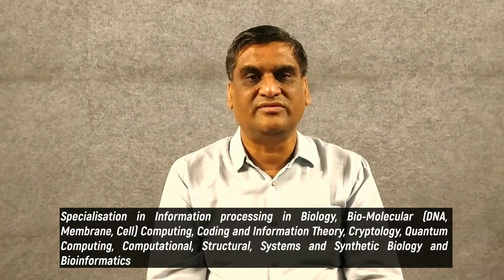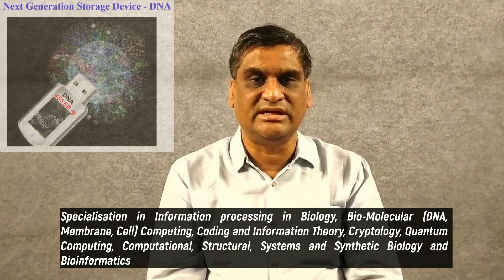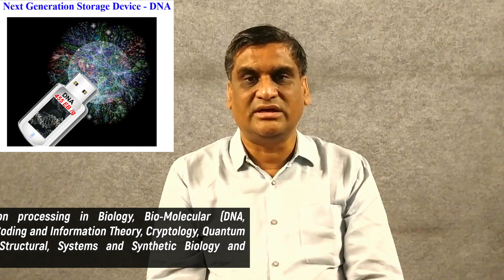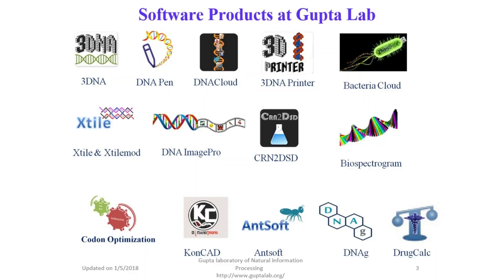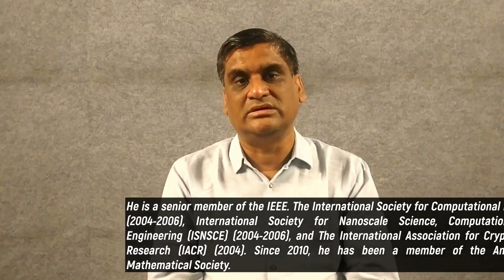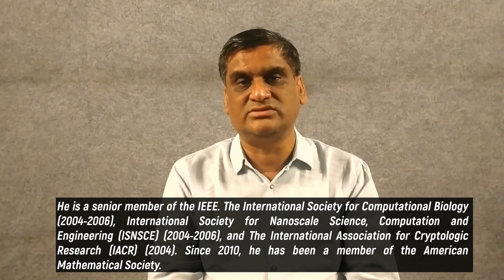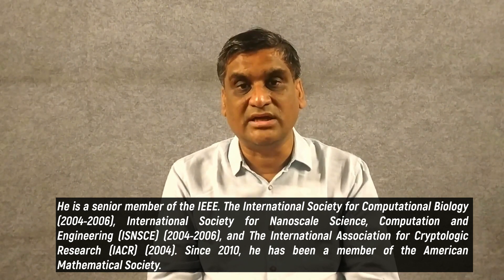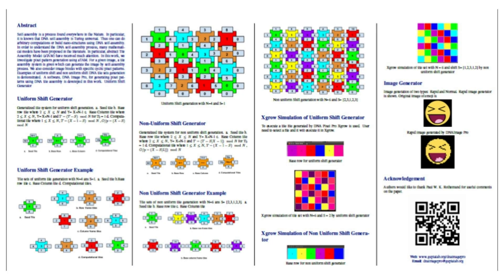In conversation with Professor Manish Gupta: The Future of Data Storage is in our DNA.